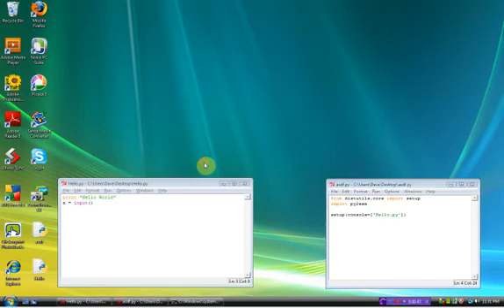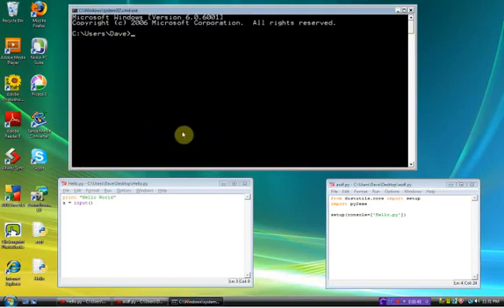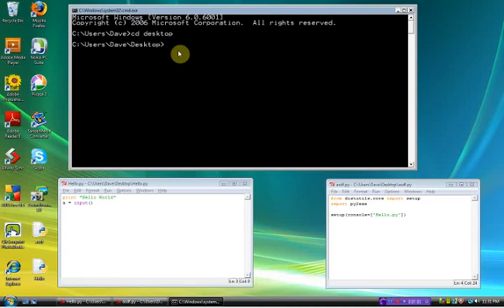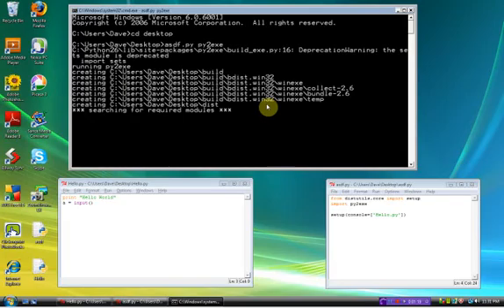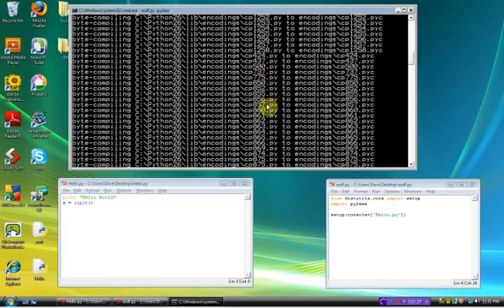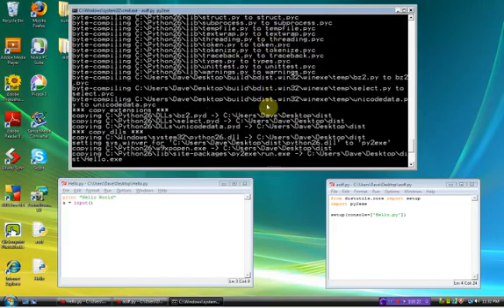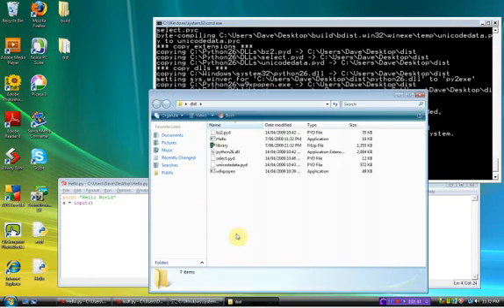py2exe Tutorial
second file text:

from distutils.core import setup
import py2exe

setup(console=['Hello.py'])

Just goto the page and find the python version that you are using.